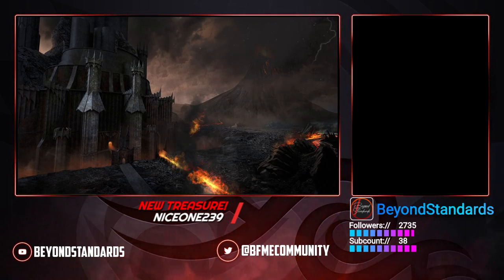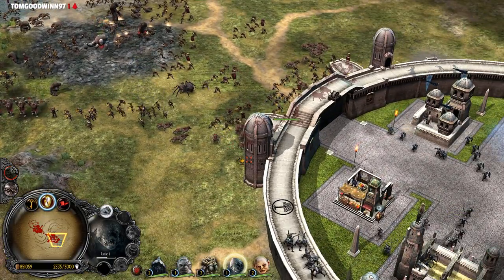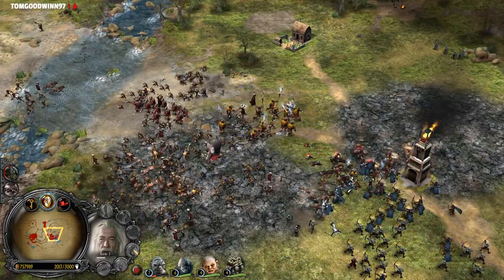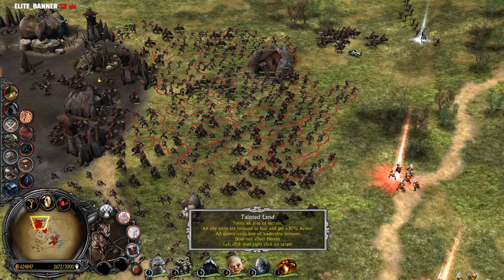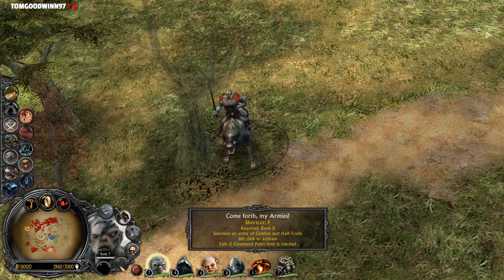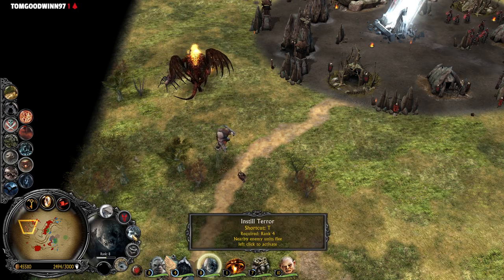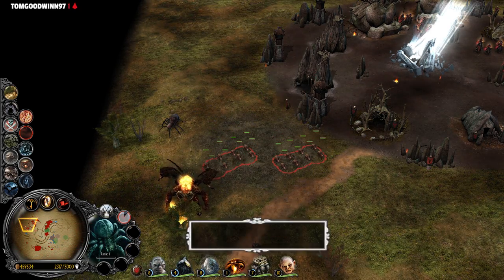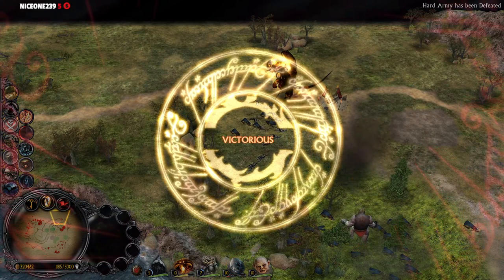UNLIMITED RESOURCES + COMMAND POINTS | Blue Wizard Mod | BFME1